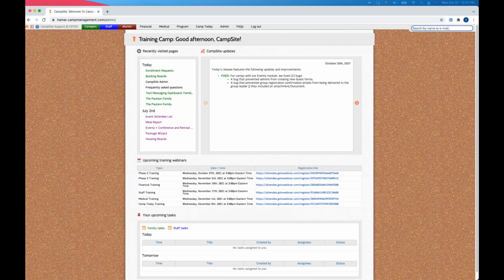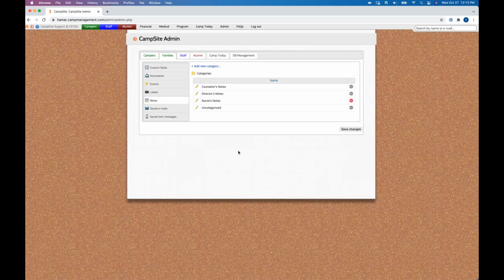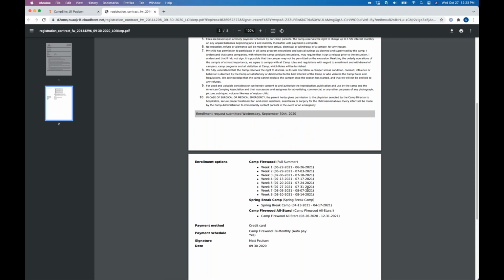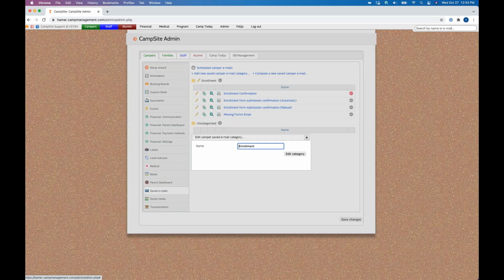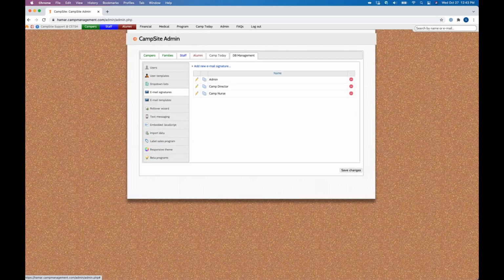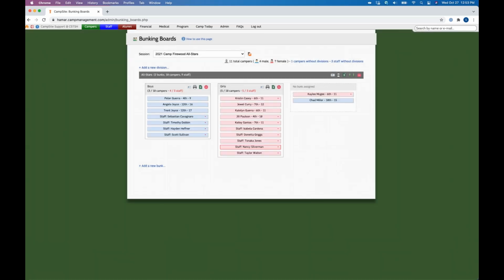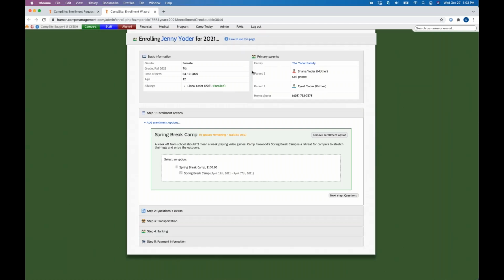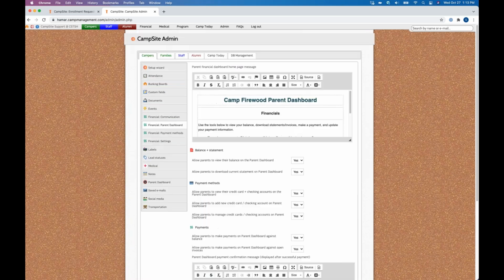CampSite Trainings: Phase 2 - Camper/Family Profiles, Email Tools, Bunking, & Enrolling/Unenrolling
00:20 Searching for a profile
01:10 Family Profile
11:13 Family Profile - Action Menu
16:03 Camper Profile
19:00 Camper Profile - Yearly tabs (e.g. enrollment data)
23:14 Camper Profile - Action Menu
26:24 Sending Family vs. Camper Emails
29:06 Saving Emails
31:38 Composing an Email
39:00 Saved Email Signatures + Header Images ("Templates")
41:15 Custom Fields
43:46 Parent Dashboard Settings
47:55 Bunking Boards - Creating Boards + Assigning Campers
53:29 Bunking Boards - Admin Settings
56:47 Enrollment Requests Queue
58:27 Waitlist
59:33 Processing Enrollment
1:03:40 Managing a Camper's Enrollment
1:03:58 Manage Sessions Tool
1:05:29 Unenrolling a Camper
1:07:58 Unenrolling a Camper - Reversed Transactions